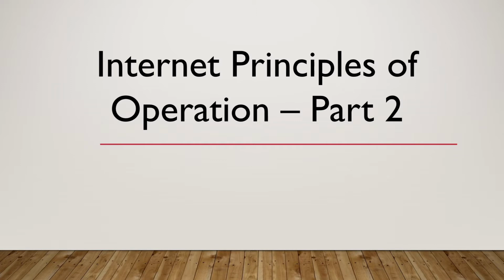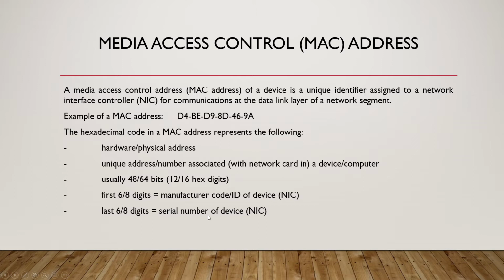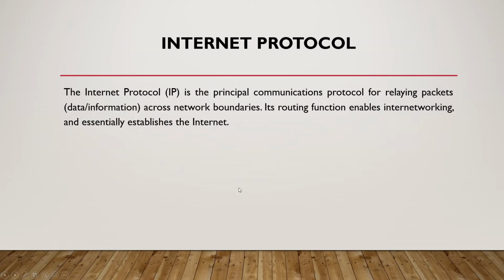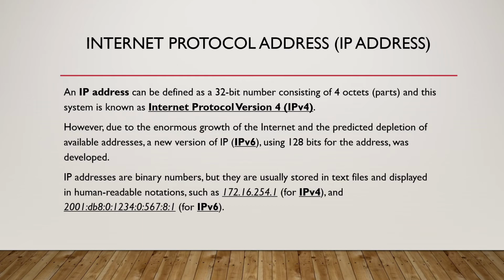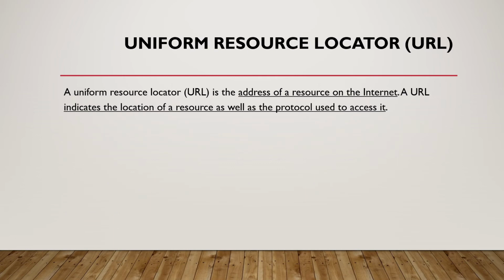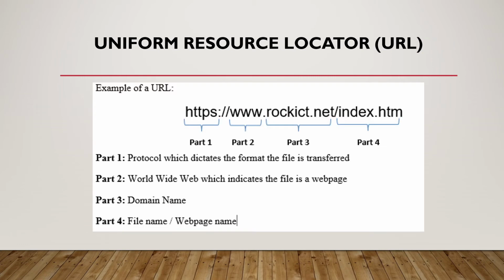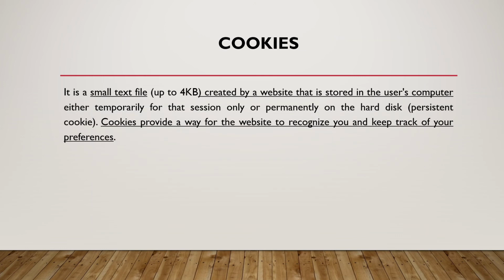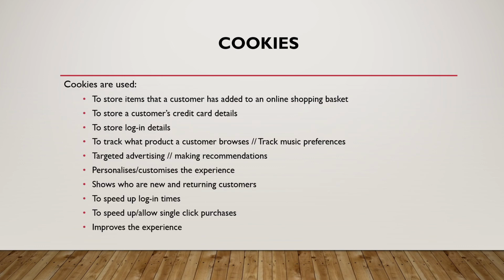Computer Science 2210 Paper 1 Internet Principles of Operation Part 2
Explanation of Computer Science 2210 Paper 1 Internet Principles of Operation Part 2